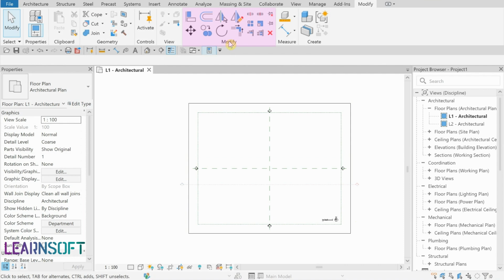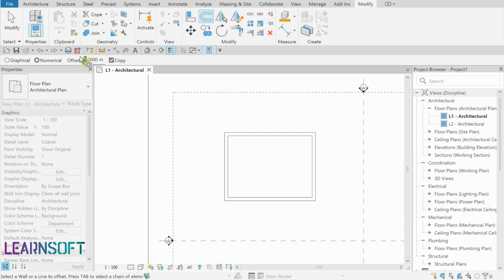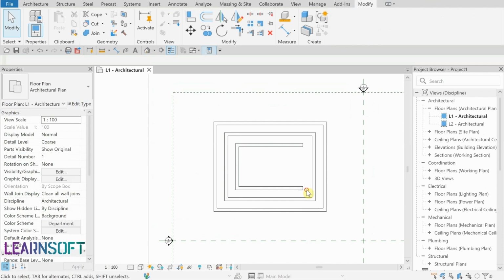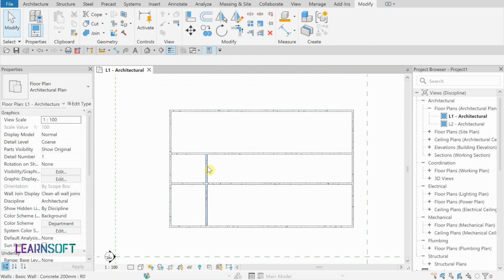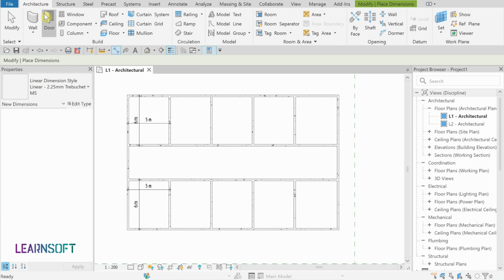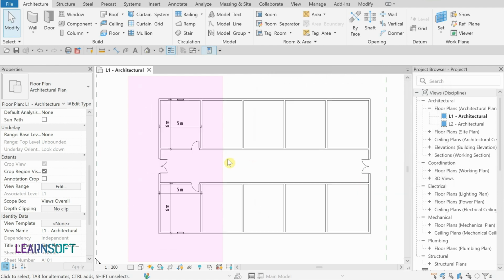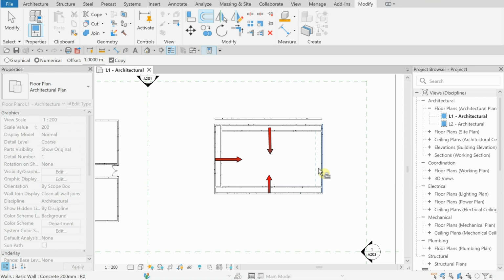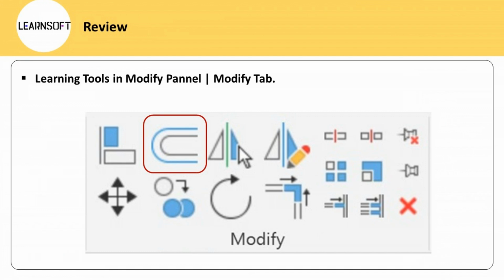Revit 2025 for BIM Experts: Offset Modify Tool in Revit- Essential skill for Revit Mastery in 10 Min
In this 5-min video, we get familiar with Offset tool to Move/ Copy some special elements, such as detail line, wall, ... with specified distance parallel to a selected building element. Let's see how it works in examples and Use-cases.
⏱️VIDEO CHAPTERS⏱️
0:00 Intro
00:35 Revit 2025: Introduction to Offset
00:53 Revit 2025: ShortCut of Offset
01:15 Revit 2025: Boost your skill in Offset
03:46 Revit 2025: Use-case for Offset
07:42 Revit 2025: Tips for Offset